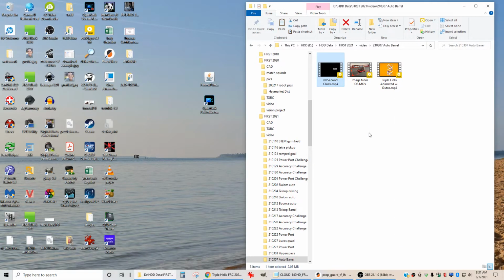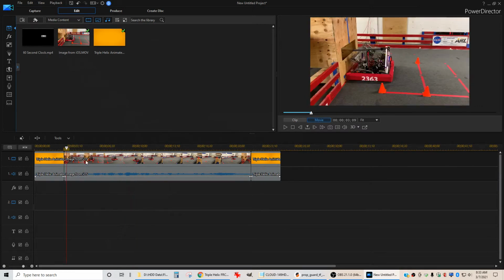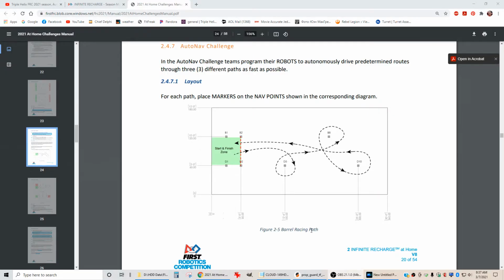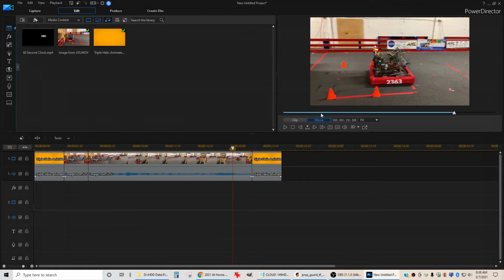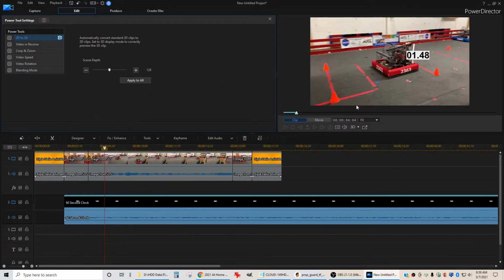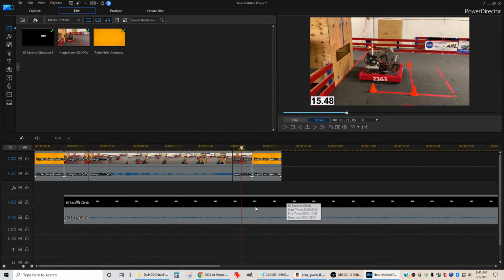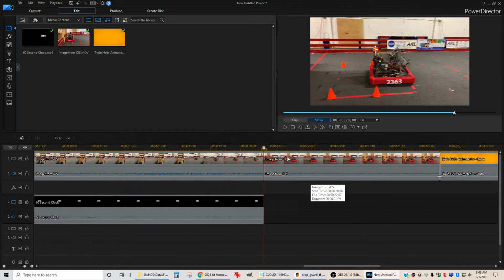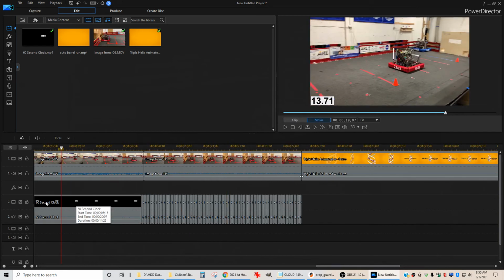Tech Tip 5 - Editing skills challenge videos with timer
Here's how we edit our skills challenge videos with an embedded timer.  Timer t=0 at the earlier of the RSL turning off or the robot moving.  Timer video clips can be downloaded here: